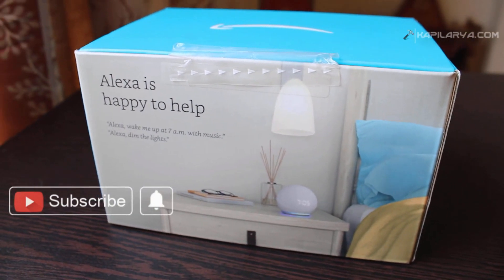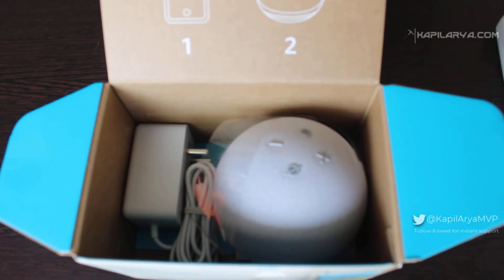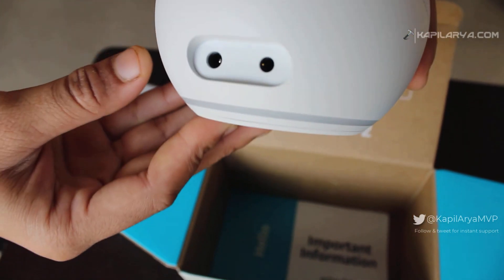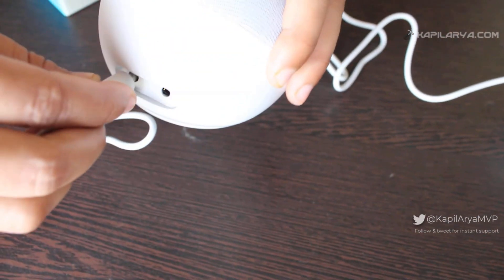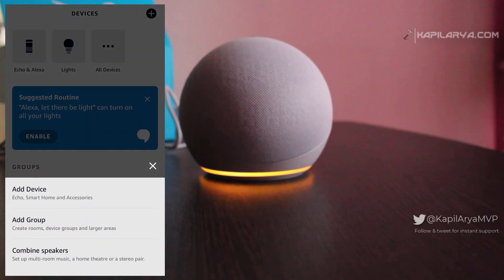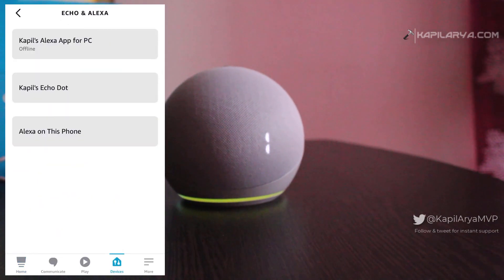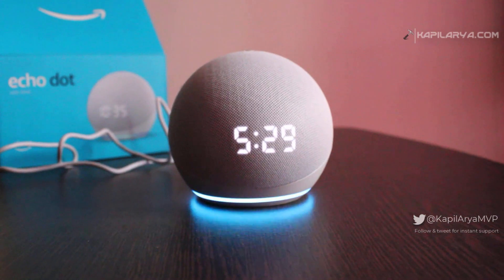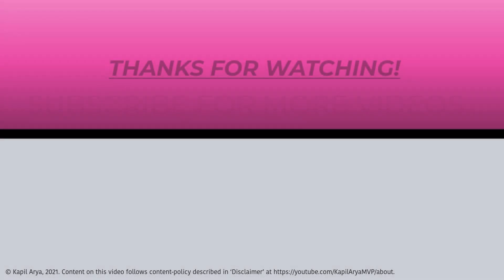Alexa Echo Dot (4th Gen) setup with Windows 11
In this video, see Alexa Echo Dot unboxing & setup with Windows 11. I've shown this video with Alexa Echo Dot with Clock 4th Generation.

Alexa Echo Dot with clock (White)
Alexa Echo Dot with clock (Blue)
Alexa Echo Dot with clock (Blue) with 9W Smart Bulb
Alexa Echo Dot with clock (Blue) with smart plug
Alexa Echo Dot (Black)
Alexa Echo Dot (White)
Alexa Echo Dot (Black) with Dolby sound

Kapil Arya is a participant in the Amazon Associates Program, an affiliate advertising program designed to provide a means for sites to earn advertising fees by advertising and linking to Amazon.in. It doesn't cost you anything extra!